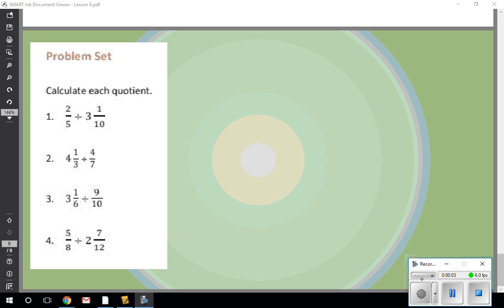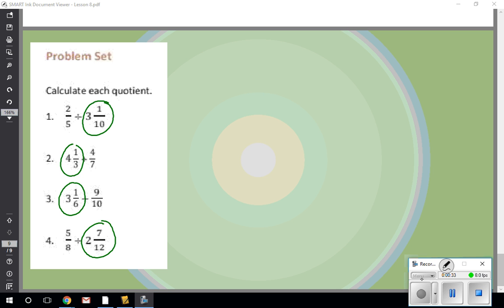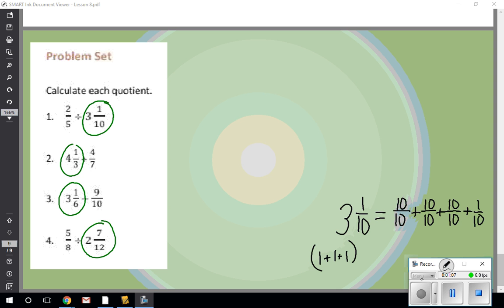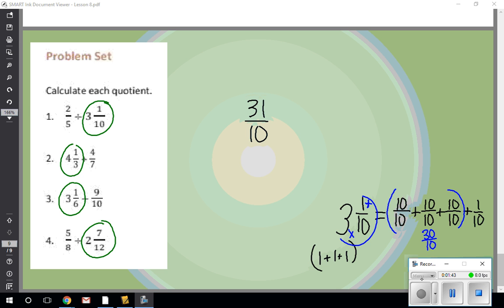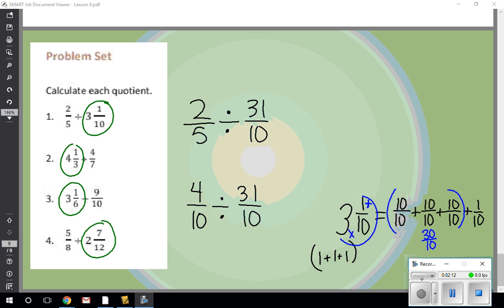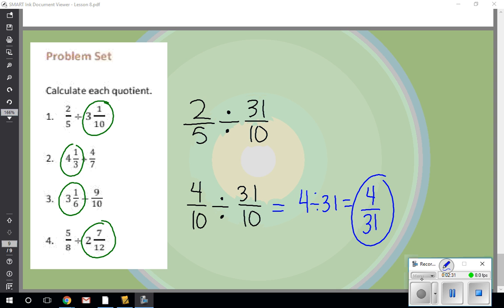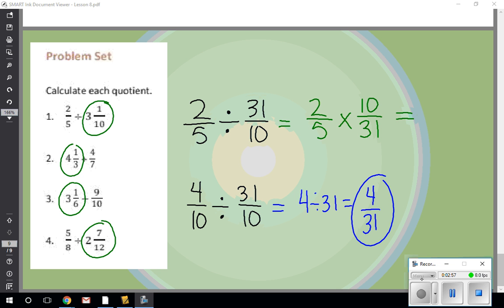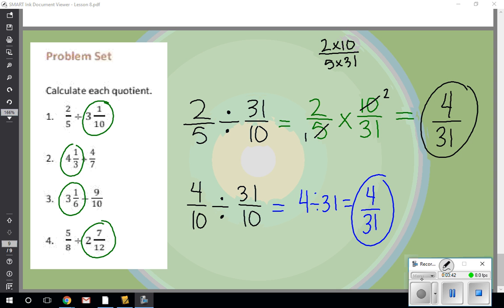6th grade module 2 lesson 8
divide with mixed numbers